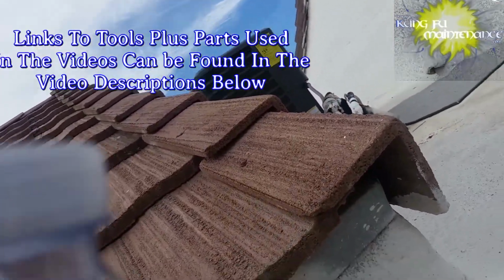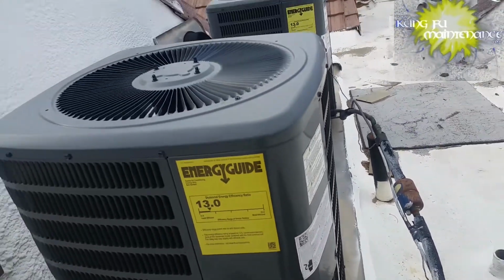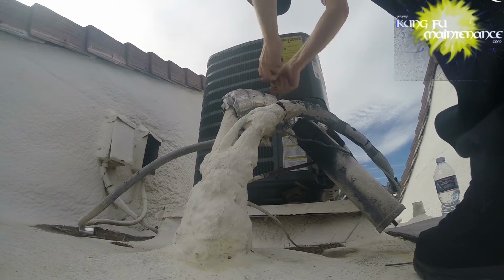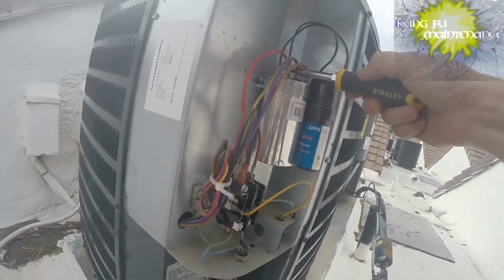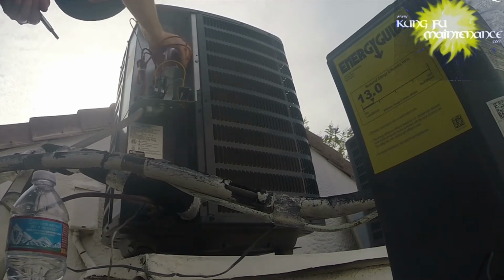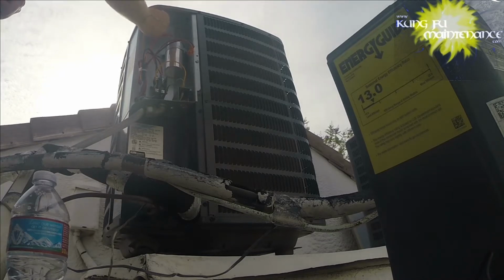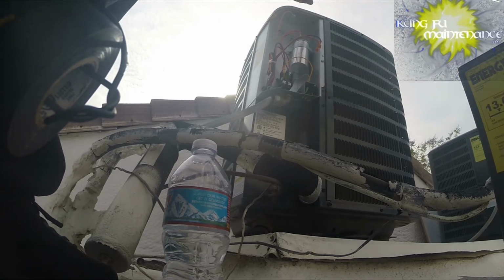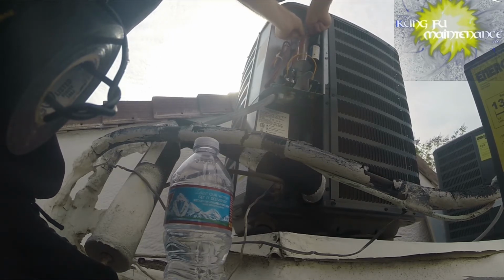Air Conditioner Not Cooling They Can't All Be Easy But I'll Settle For A Few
Kung Fu Maintenance shows Air Conditioner Not Cooling They Can't All Be Easy But I'll Settle For A Few